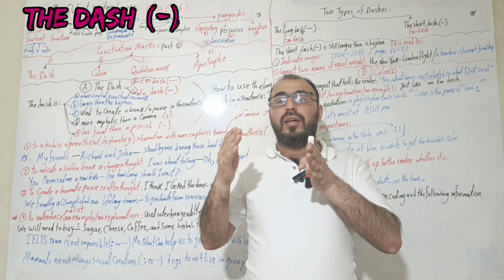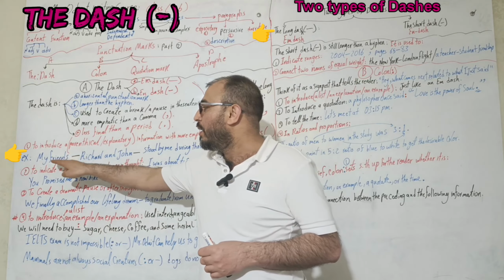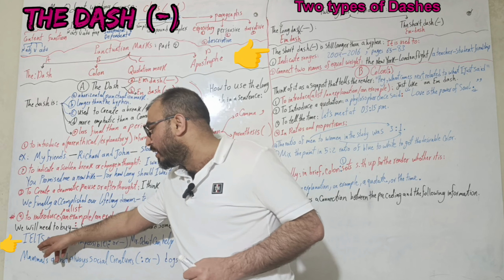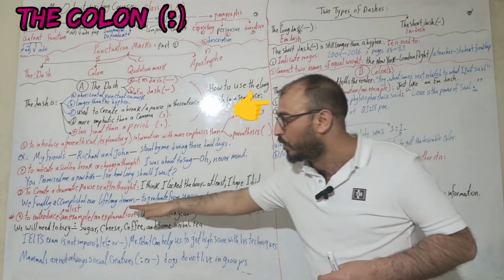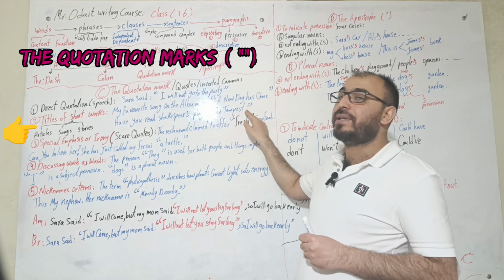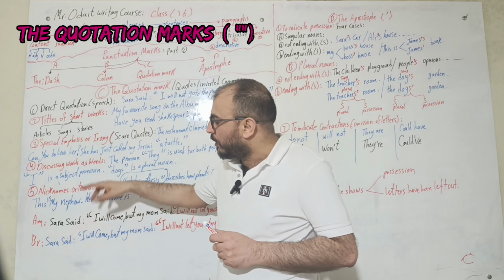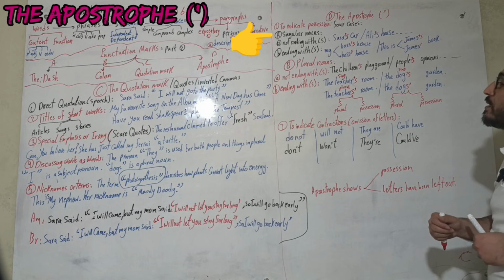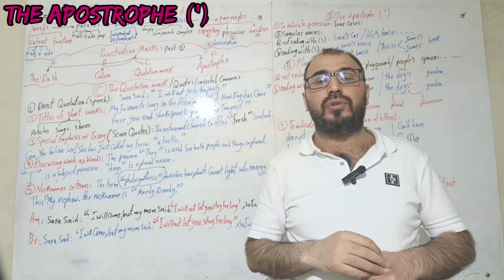Class 16 punctuations (The Dash, colon, quotation marks,and apostrophe)